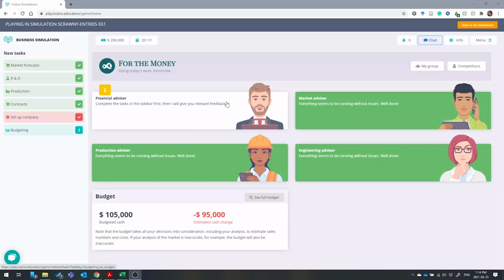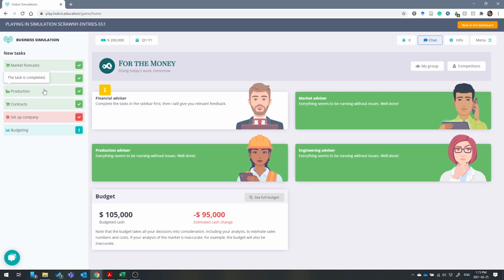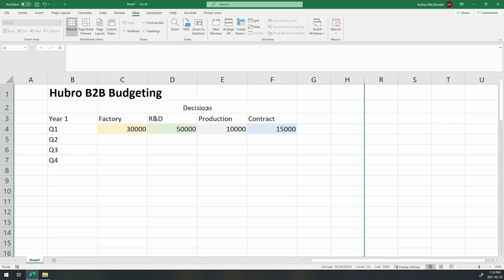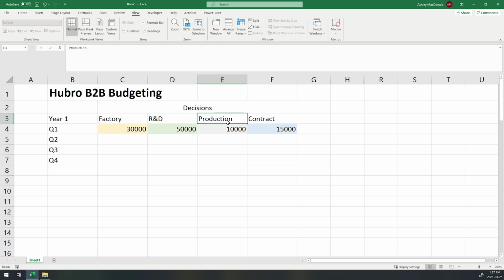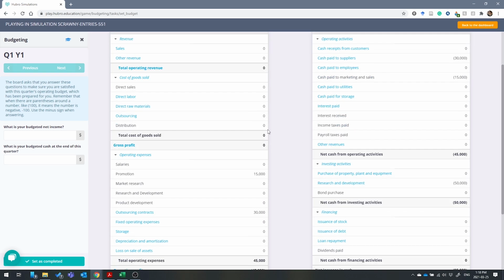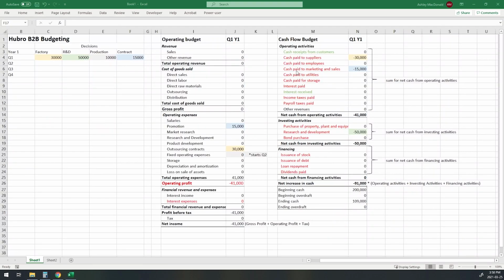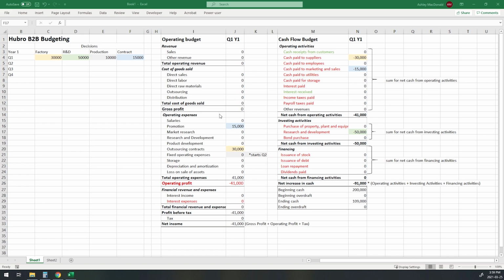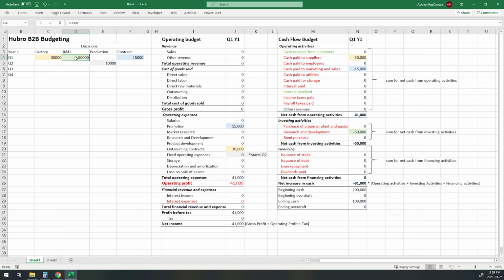Hubro Budgeting Tutorial Part 1: Connecting Costs and the Budget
Part 2 - how I would track my costs as I move through the tasks
Part 3 - filling in the budget from my tracker